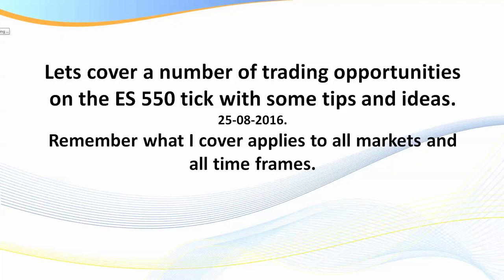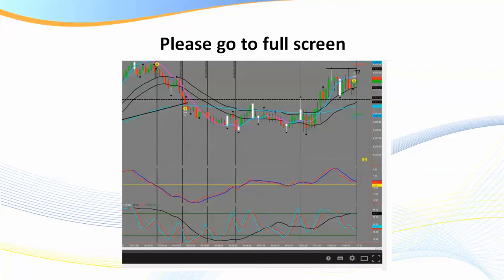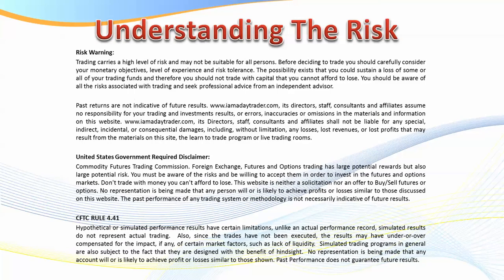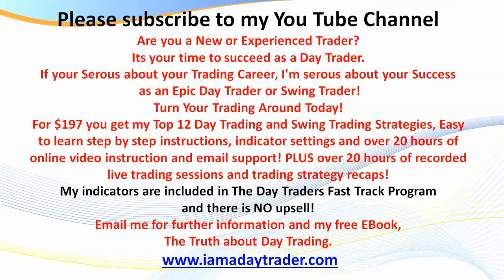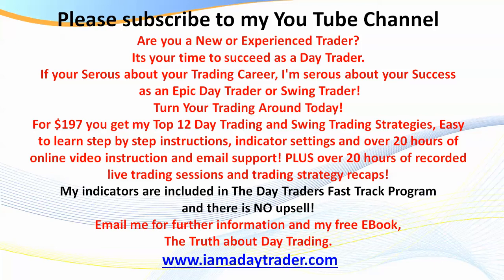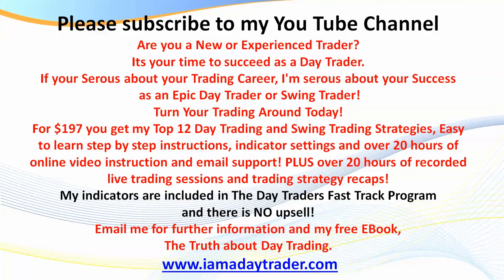Day trading the Eminis ES 550 tick charts